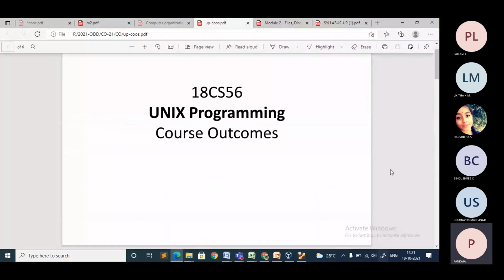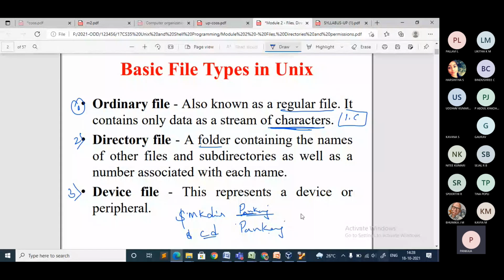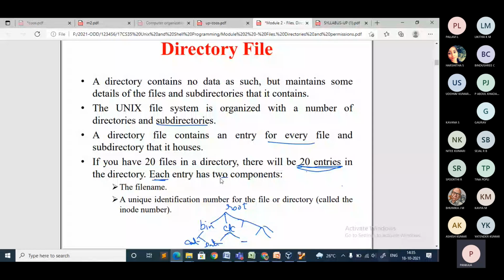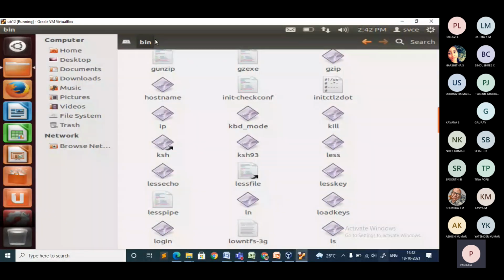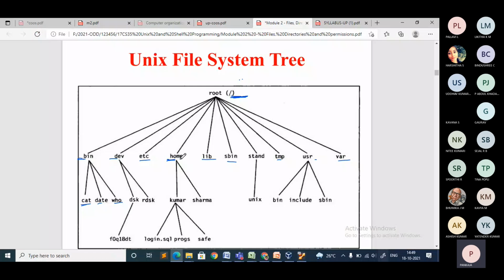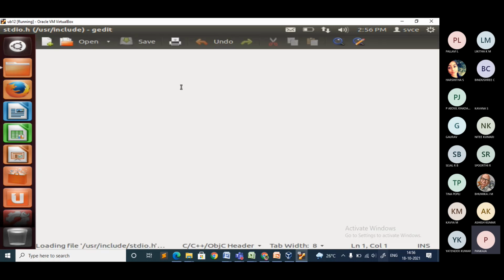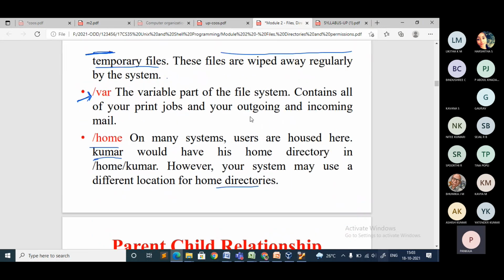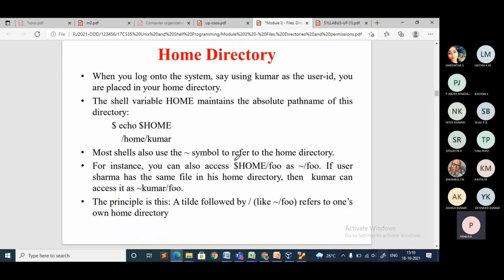8. 18CS56 UNIX Programming